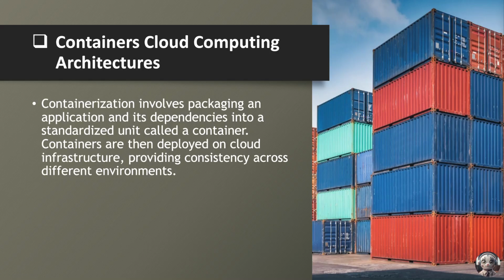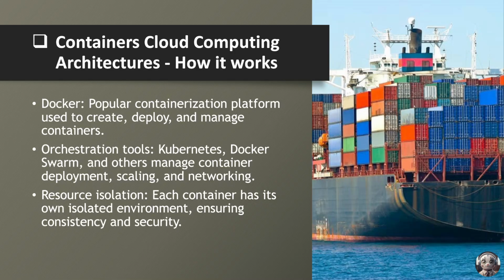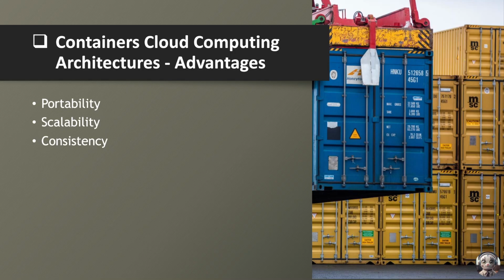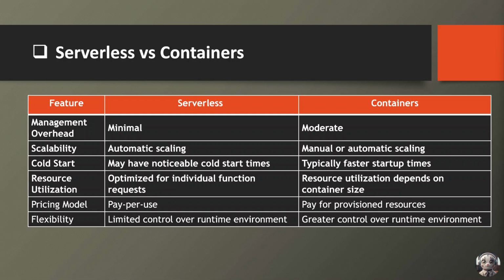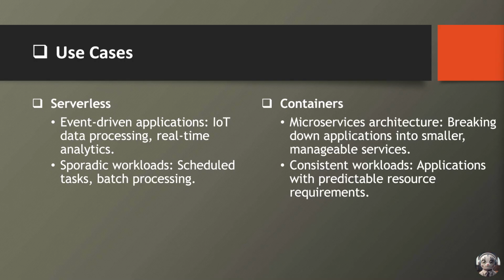Let's Compare - Serverless vs Containers Cloud Computing Architectures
Join us on a journey into the world of cloud computing architectures as we compare two popular paradigms: serverless and containers. In this video, we delve deep into the key differences between serverless computing, where developers can build and run applications without managing infrastructure, and containerized architectures, which package applications and dependencies into standardized units for deployment.

Discover how serverless architectures leverage event-driven models, auto-scaling capabilities, and pay-per-use pricing to offer simplicity and cost-effectiveness. Meanwhile, explore how containers, powered by platforms like Docker and Kubernetes, provide portability, scalability, and resource isolation for complex applications.

We'll walk you through the advantages, use cases, and factors to consider when choosing between serverless and containers, helping you make informed decisions based on workload characteristics, development expertise, vendor lock-in, cost analysis, and performance requirements.

Whether you're a developer, IT professional, or cloud enthusiast, this comparison video will provide valuable insights into selecting the right cloud computing architecture for your projects. Don't miss out on understanding the strengths and trade-offs of serverless and containers in today's dynamic cloud landscape. Watch now and level up your cloud architecture knowledge!